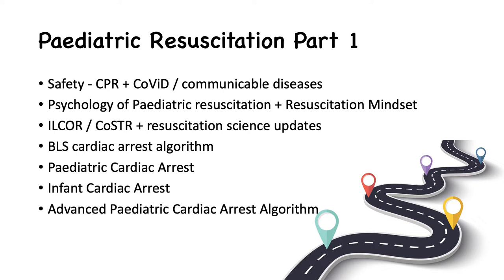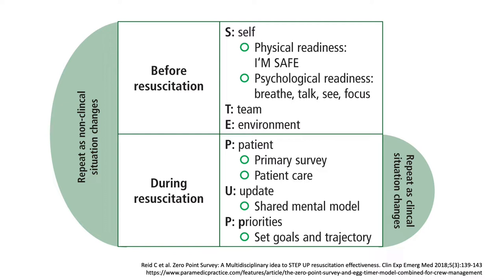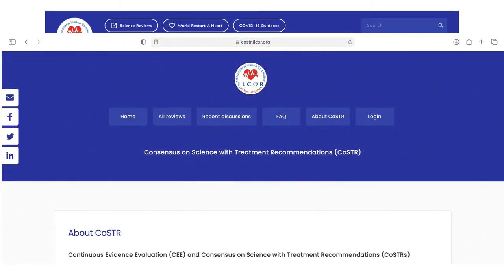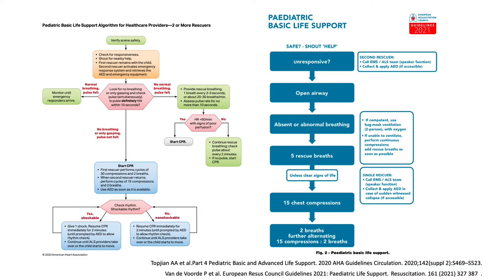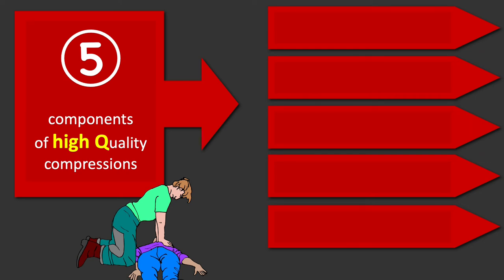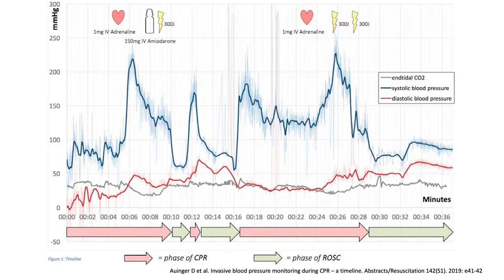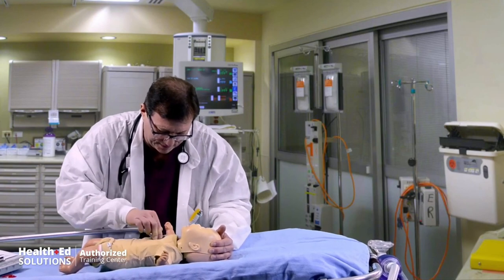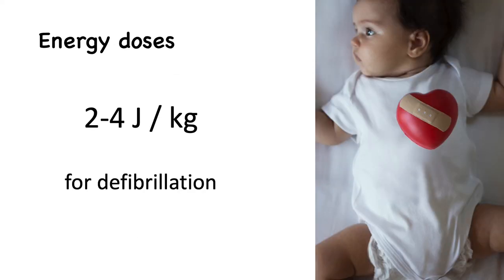Paediatric Resuscitation Part 1 (2021)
We often feel daunted when faced with a paediatric resuscitation.

Topics covered in this video:
- Safety - CPR + CoViD / communicable diseases
- Psychology of paediatric resuscitation + the resuscitation mindset
- ILCOR / CoSTR + resuscitation science 2021 updates
- BLS cardiac arrest algorithm
- Paediatric cardiac arrest
- Infant cardiac arrest
- Advanced paediatric cardiac arrest algorithm

Algorithms from the RCSA Resuscitation Council of Southern Africa are included in this talk 🇿🇦